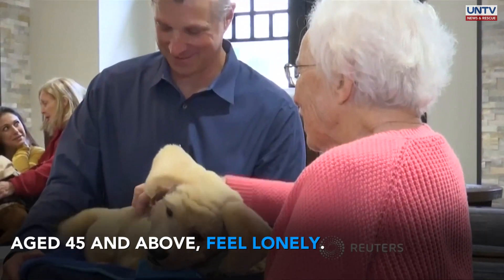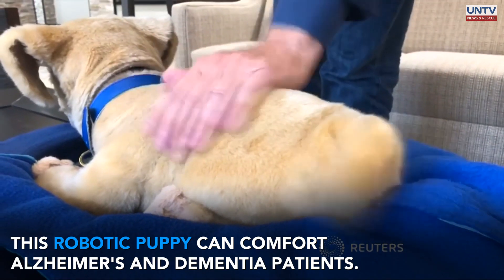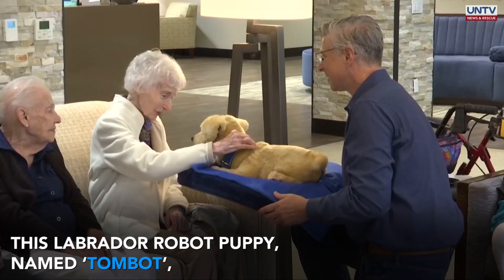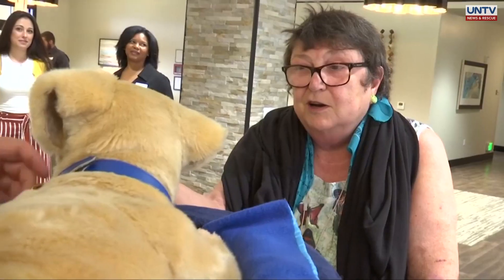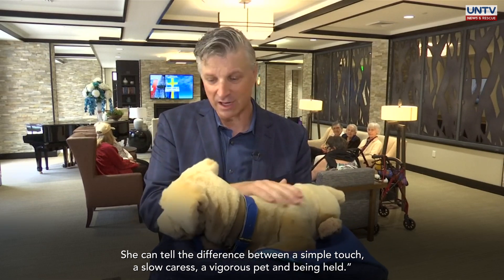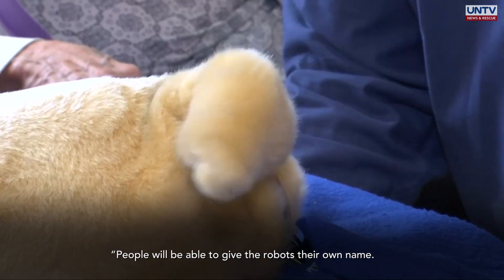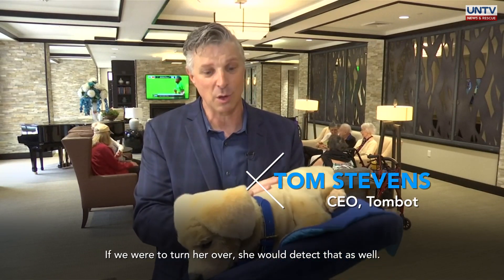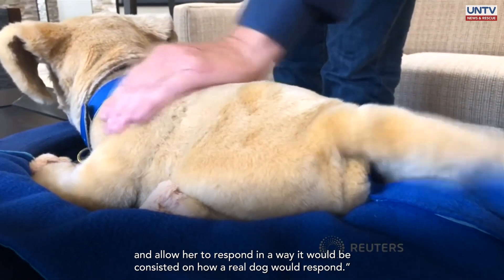Meet the robotic puppy that provides comfort to Alzheimer's and dementia patients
WATCH: For many people living with Alzheimer's and other forms of dementia, the demands of caring for a dog or pet can be a challenge. But a new robotic puppy being developed in California aims to change all of that by providing companionship and unconditional love for those who are unable to look after a real animal on their own.